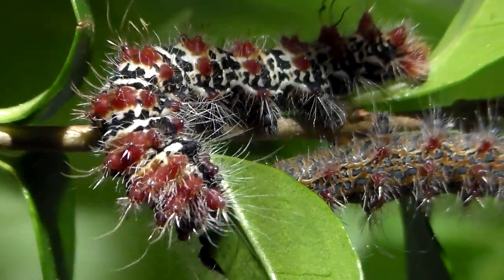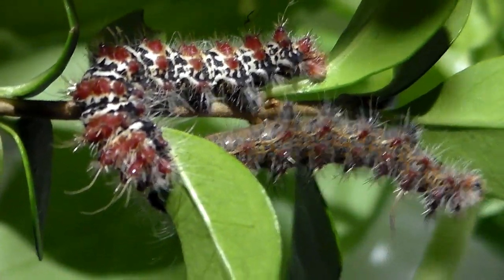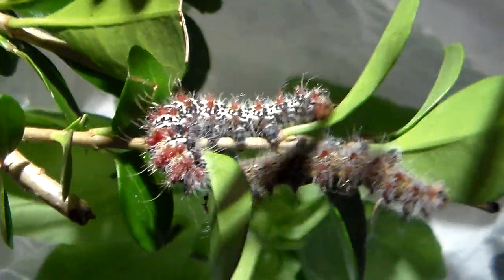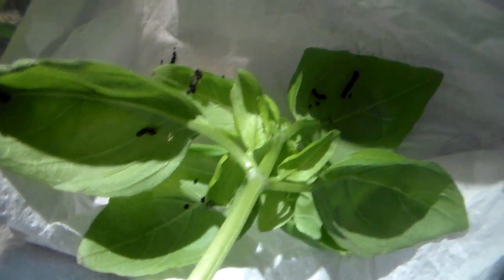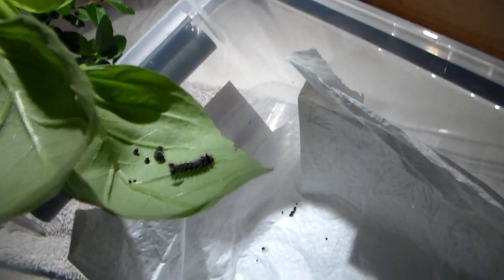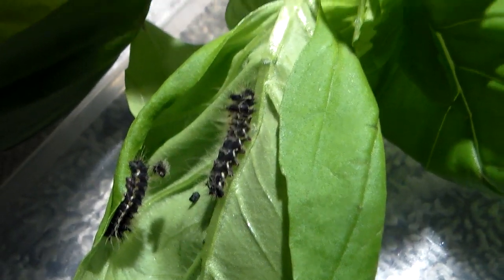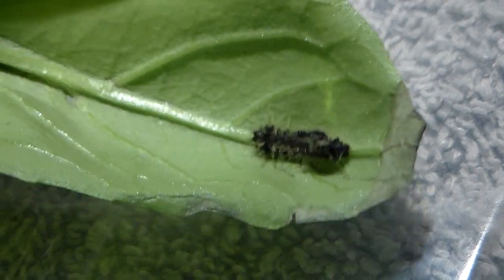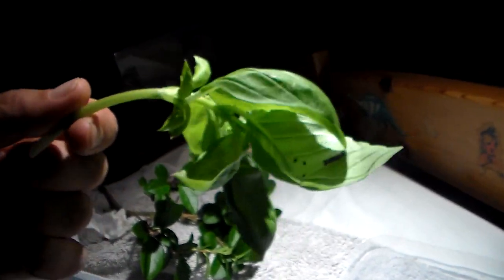Wow! Ludiinae (Saturniidae)! A video of Holocerina and Ludia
Ludia and Holocerina